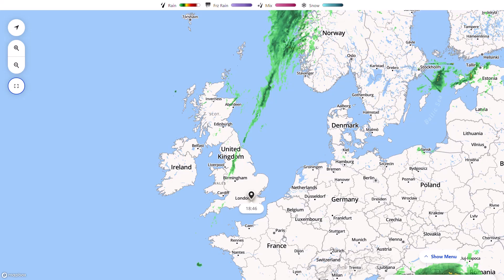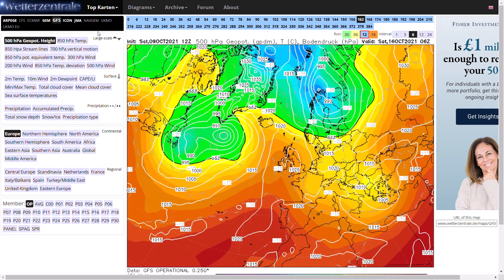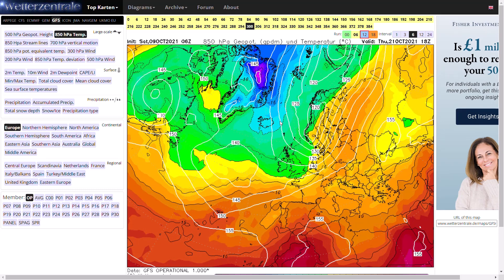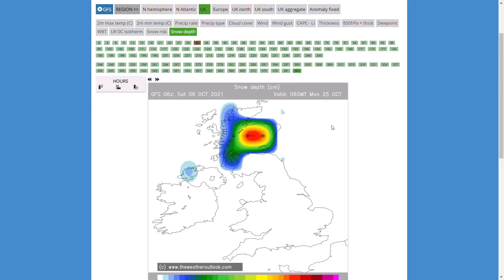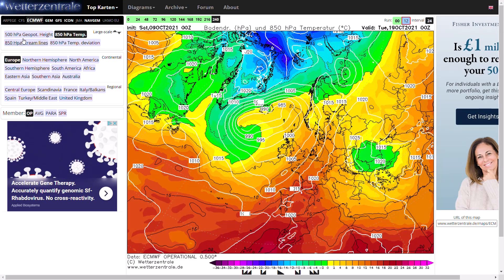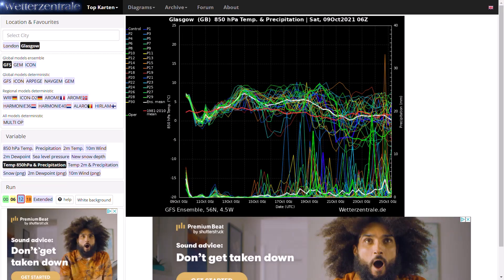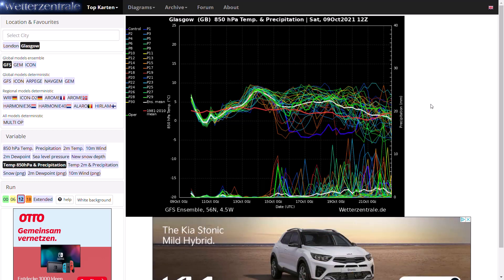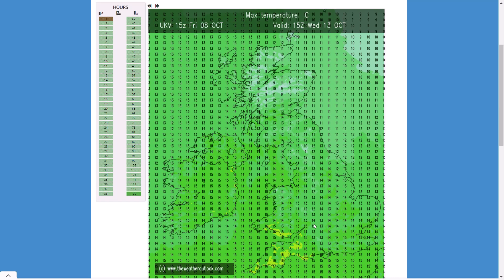Early Season Wintriness on GFS 06z as Blocking dominates outlook - 9th October 2021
00:00 Live Precipitation Radar
01:25 GFS Operational Run
06:32 GEM Operational Run
07:33 ECMWF Operational Run
08:29 GFS Ensembles
11:52 UKMO (High Resolution) Precipitation/Temperature Gust Charts